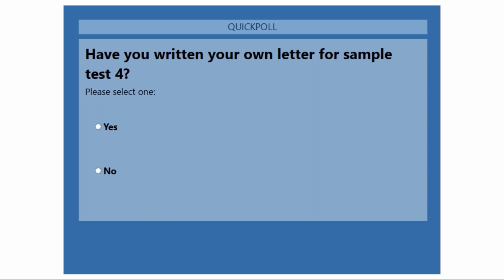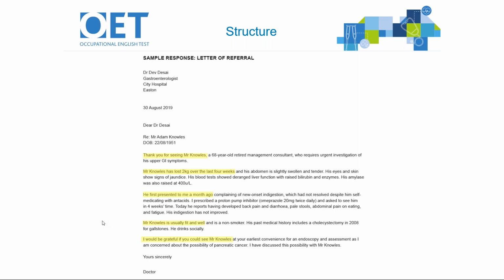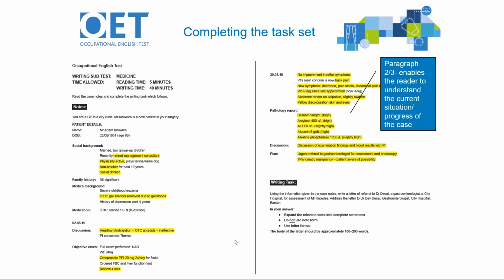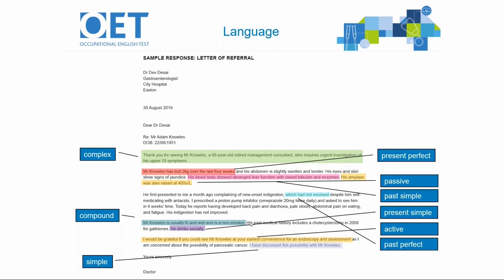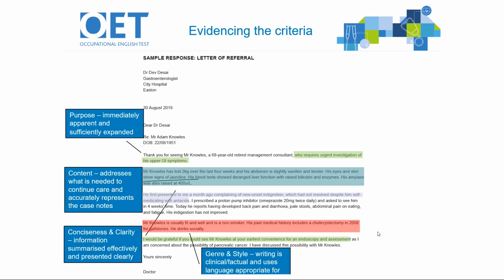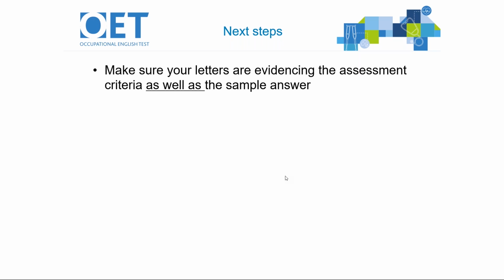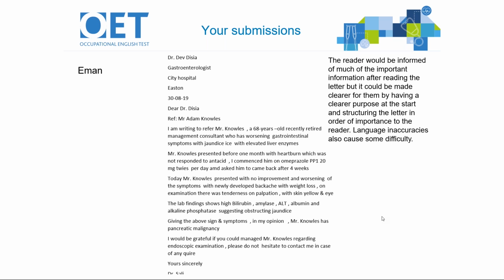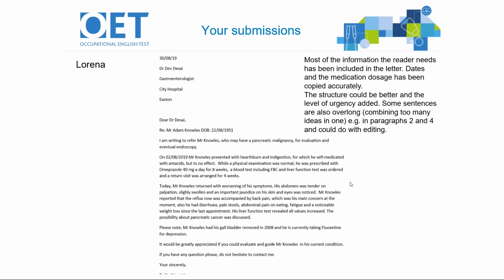OET Writing Webinar with Rebecca: Medicine (Sample Test 4)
In this session, Rebecca takes you through the Medicine Writing Sample Test 4 from the OET website.

She will go in detail for oetmedicine profession, based on this task

The video provides candidates with everything they need know in order to write an oetletter and tips for oetlettercorrection .

Rebecca states all the components that need to be in model answer, highlighting all six assessment criteria.

She covers tips on:
- What an ideal OET Letter should look like
- How to understand the Writing assessment criteria
- How to score high in each criterion
- Ways to study for the OET Writing sub-test.

If you are not a doctor and want to hear writing webinar for your profession here is the link to the playlist for other professions: